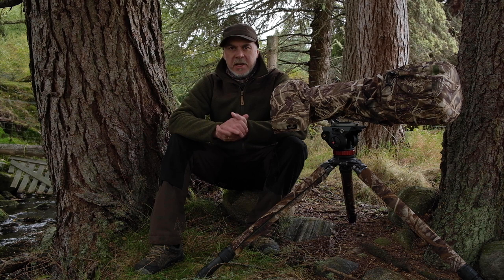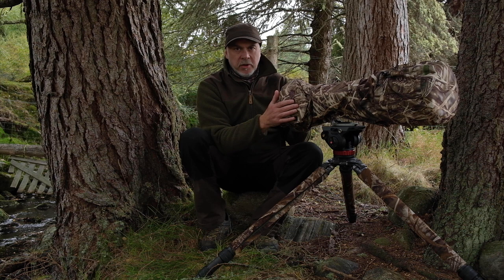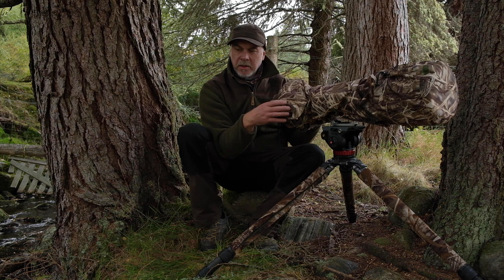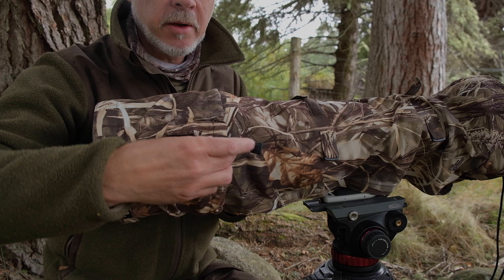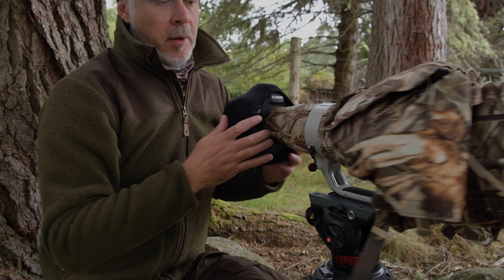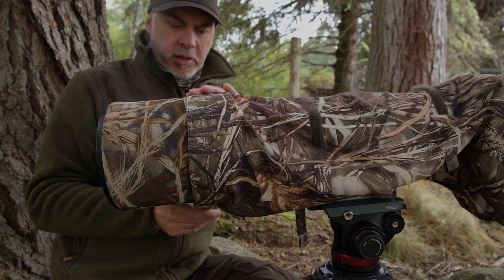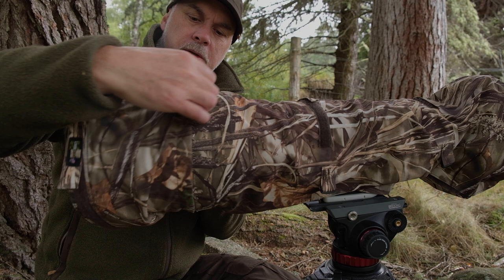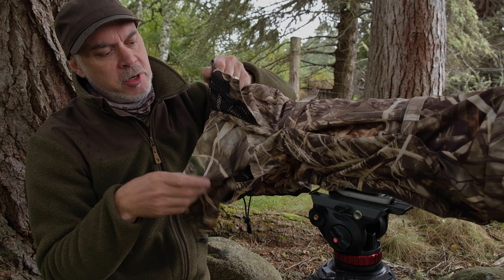HOW TO photograph in the rain | Protecting your gear with a rain cover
In this video, I demonstrate what I consider to be an essential piece of equipment for any serious wildlife photographer and that's the rain cover. My personal choice is the Raincoat Pro cover by Lenscoat.